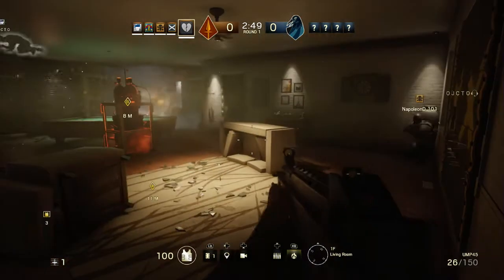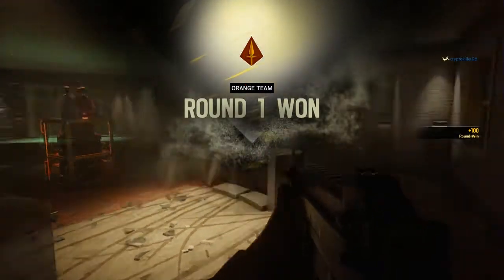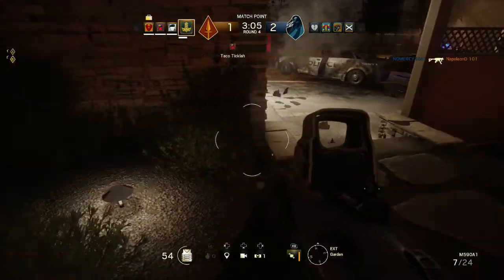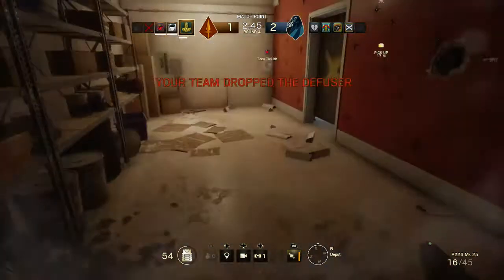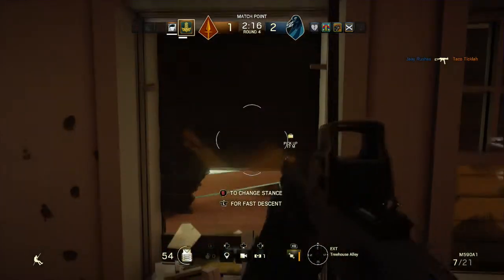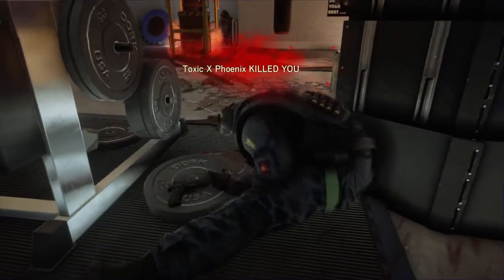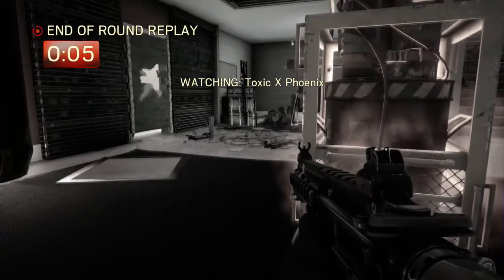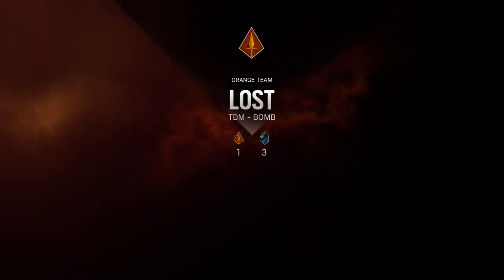Rainbow Six Siege Closed Beta Tactics